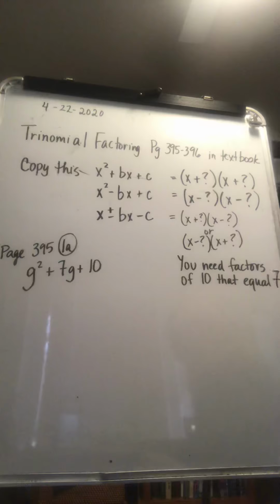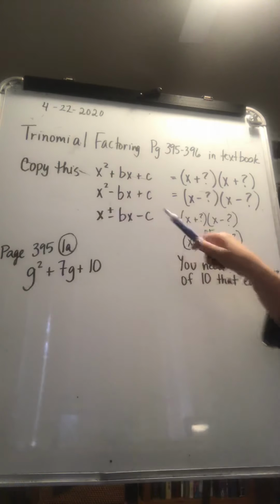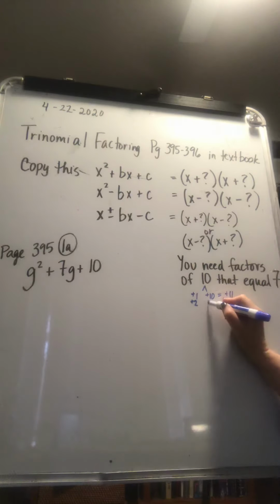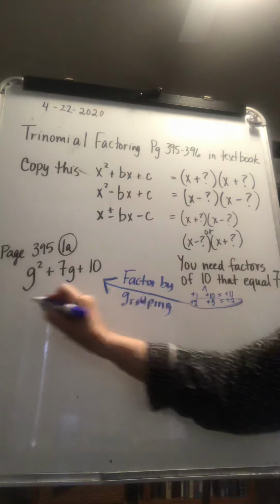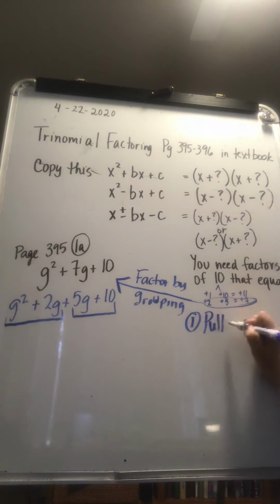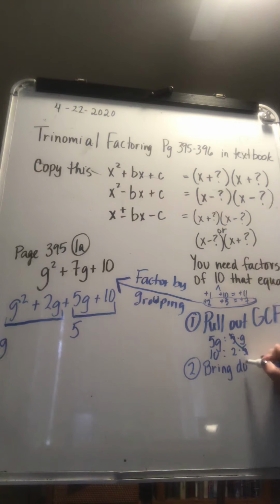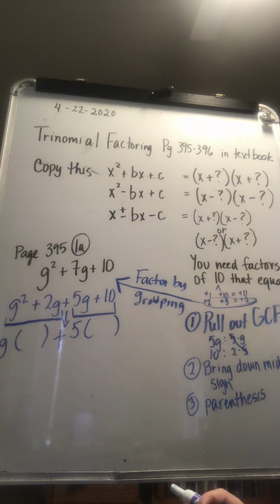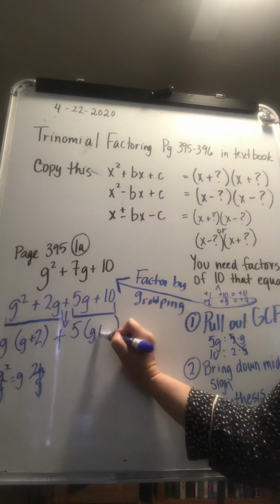Trinomial Factoring Part 1 of 3